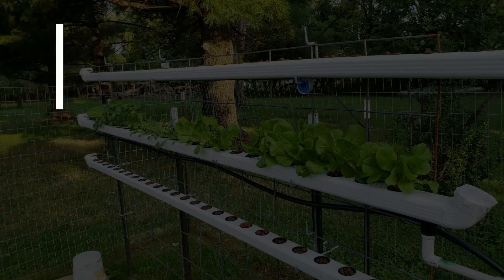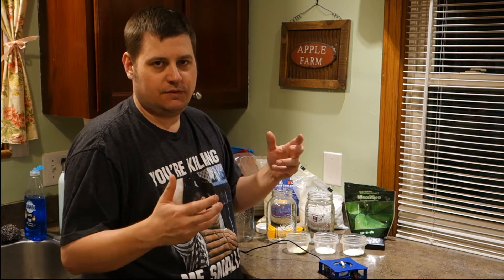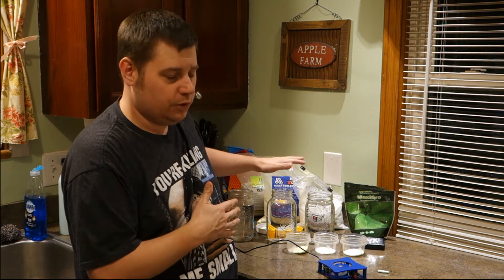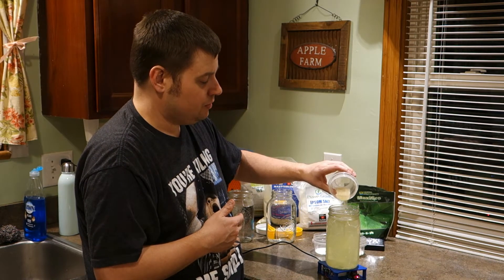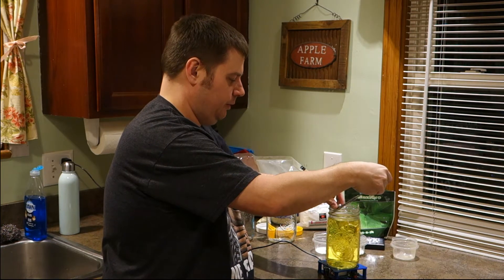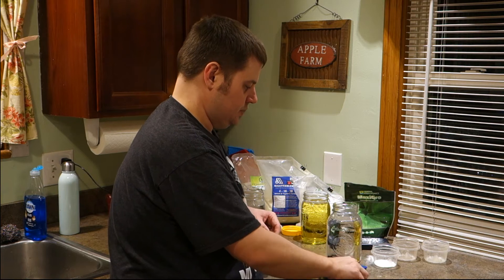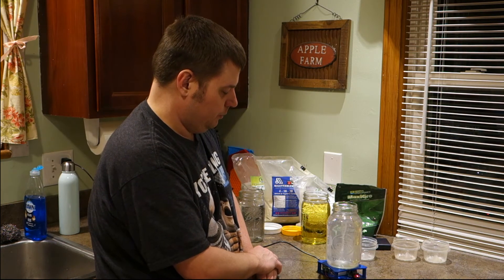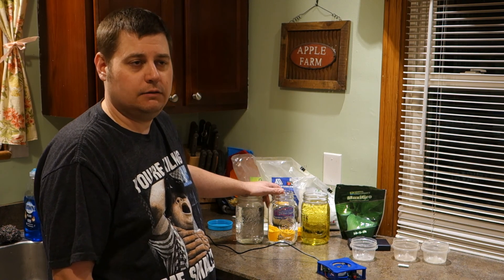Hydroponics Fertilizer Mixing (How to mix Masterblend hydroponic fertilizer)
I use a magnetic stir plate to make very concentrated solutions. I find mixing this way dissolves the solution better and I get the results I want. Below are some links to some stir plates (mine mixes up to 3.5 liters of water), the magnetic stir bar, and master hydroponics. The app name is "MB HydroCalc" and I use this on Android.

Magnetic Stir plate
Magnetic Stir bar
Masterblend Fertilizer
MaxiGrow & Maxi Bloom mix